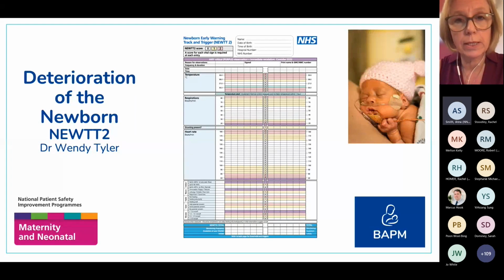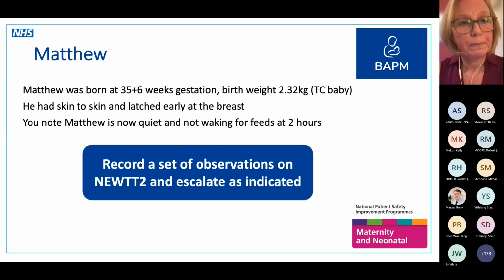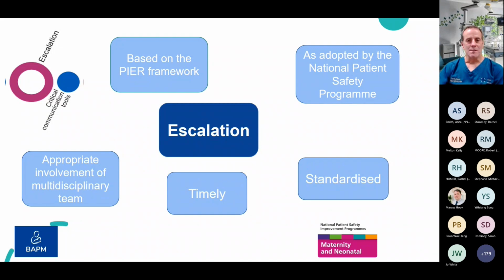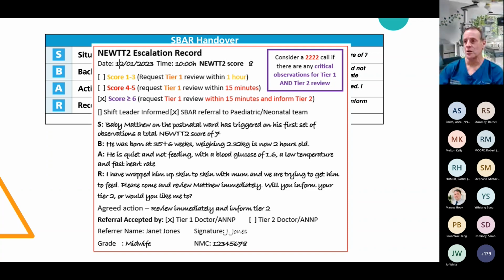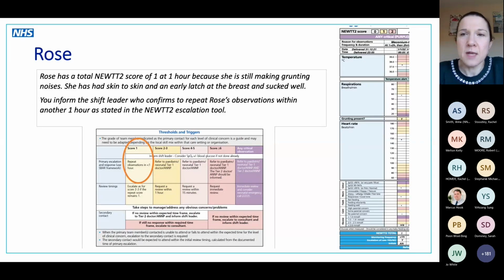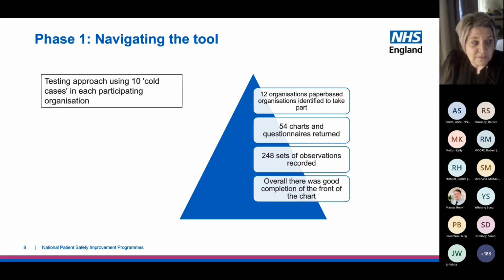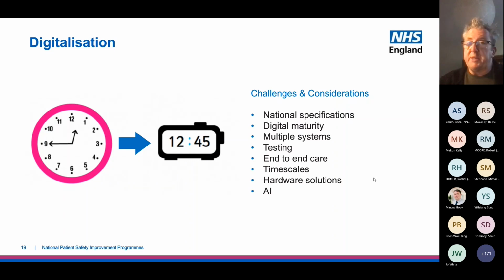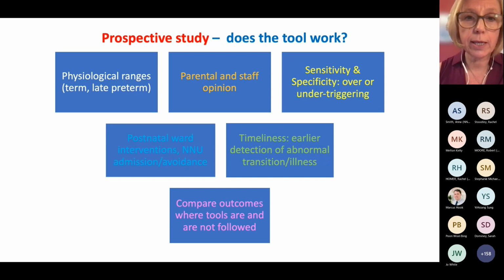Webinar: NEWTT2 – a new approach to managing deterioration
This webinar explains the updates from the original NEWTT chart and provides guidance on using the new chart using real life examples. We will share the experience of our testers and talk about the next steps including digitisation and evaluation.

Chair – Wendy Tyler, Consultant Neonatologist

Programme

About the new tools – which babies are they for?
Wendy Tyler

Tracking – updates and scores
John Madar, Consultant Neonatologist, Plymouth

Triggering – appropriate escalation using real life examples
Oliver Rackham, Consultant Neonatologist, Glan Clwyd Hospital, North Wales

Response Tools
Kathryn Macallister, Neonatal GRID Trainee, St Michael's Hospital

Testing – real life feedback
Hannah Rutter, Senior Improvement Manager Maternity and Neonatal Safety Improvement Programme NHS England and NHS Improvement

Next Steps – digitisation and evaluating success
Tony Kelly, National Clinical Advisor for National Maternity and Neonatal

Safety Improvement Programme, NHS England and NHS Improvement
Wendy Tyler

Q&A

The Newborn Early Warning Trigger and Track (NEWTT2) framework and chart are for use in postnatal care settings including the delivery suite, postnatal ward and transitional care unit. They provide an escalation tool and a standard response and review tool for the multidisciplinary team to use to ensure that any signs of deterioration are noticed early and escalated efficiently.